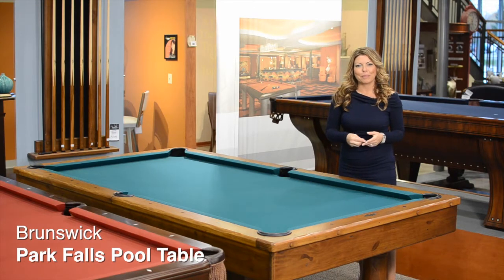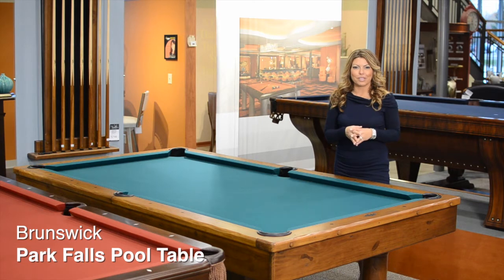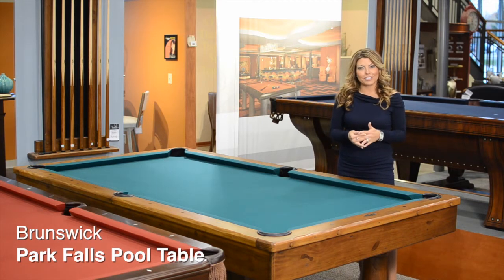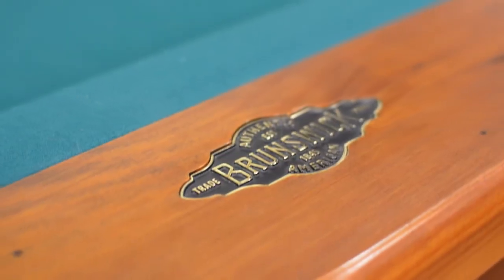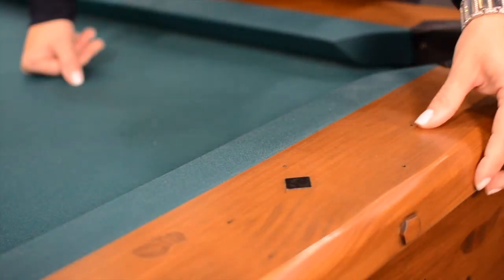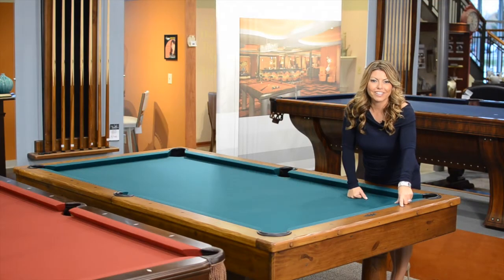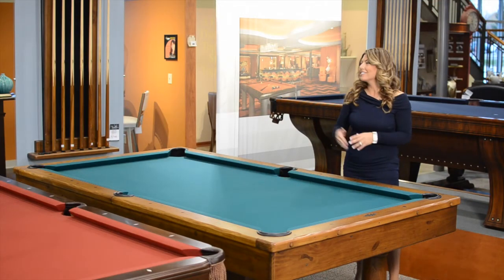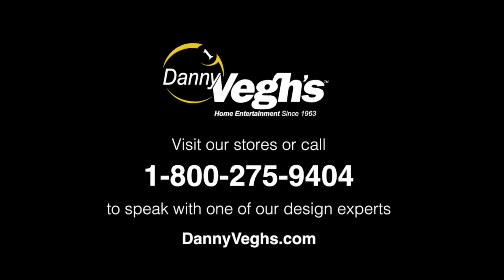Danny Vegh's Brunswick Park Falls Pool Table